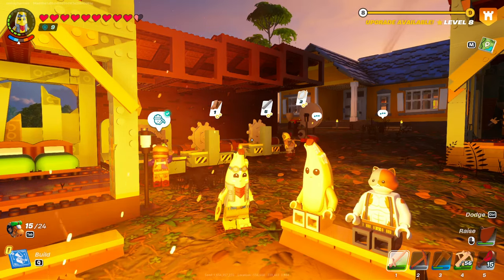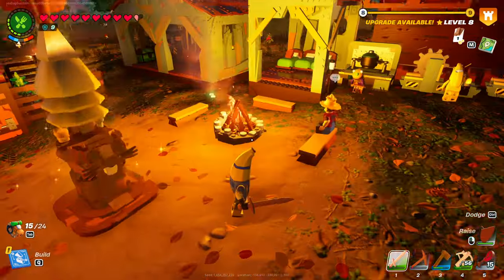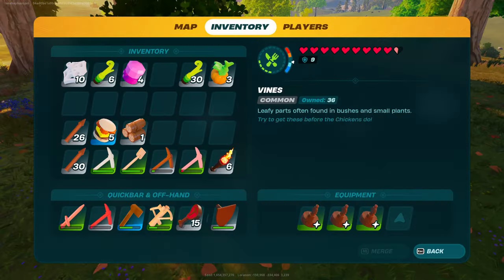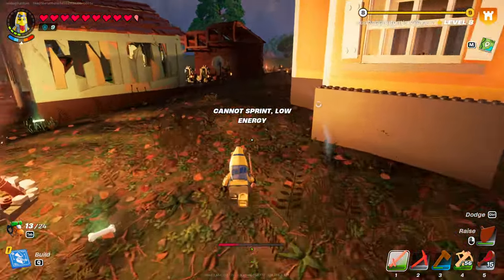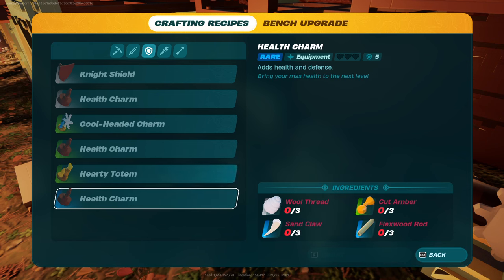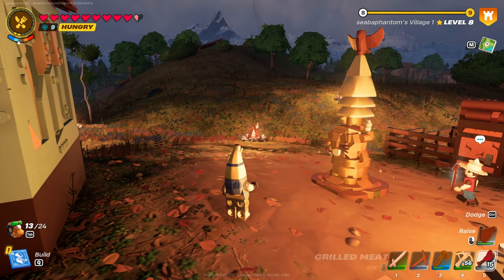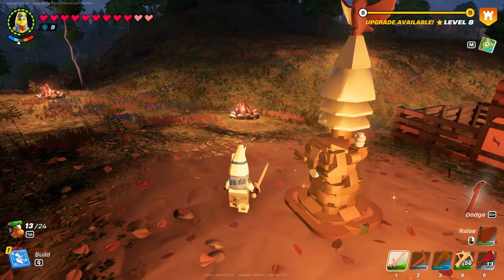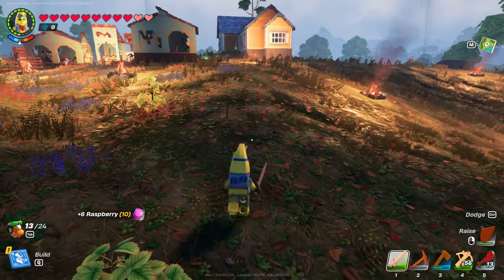More Tips and Tricks For Lego Fortnite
Here are a few more Tips and Tricks that may help you as you enter the Lego Fortnite World. I made a previous tips and tricks video that has different ones so feel free to check it out.
One tip I forgot to mention is you can build multiple villages so don't feel stuck in one place.
Also, my world seed is 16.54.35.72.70 if you would like to play my same generated world.

Might I just say How amazing Lego Fortnite is! This is probably one of the best mods/mode for any game I have ever played. This game brings so many nostalgic things together... lego, fortnite, and minecraft. This is the ultimate survival building game and is a must play. Hop on and join us as we enter the Lego World!